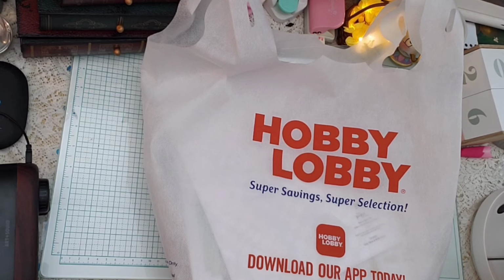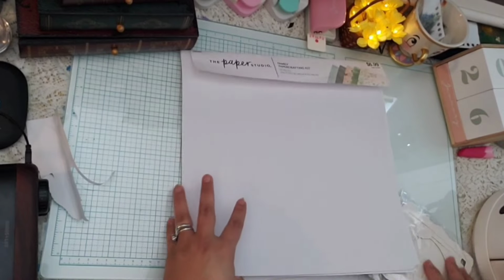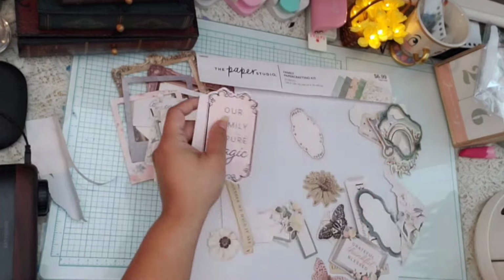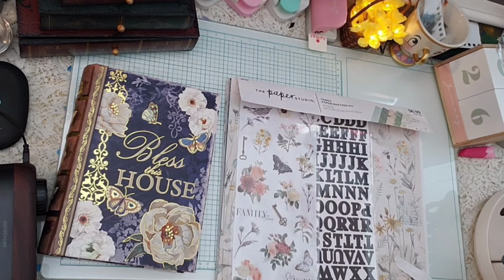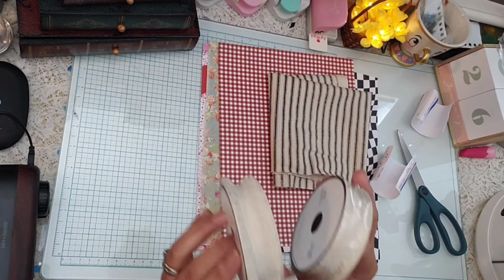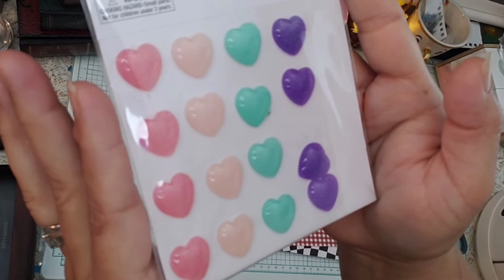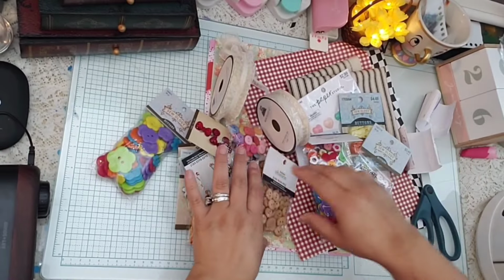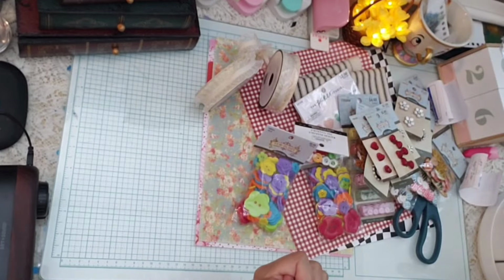HOBBY LOBBY CRAFT HAUL